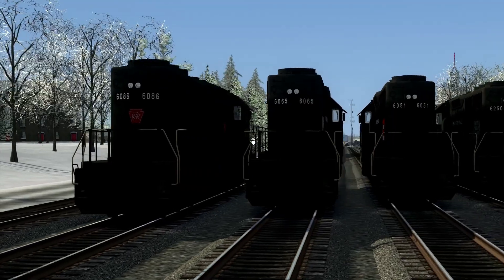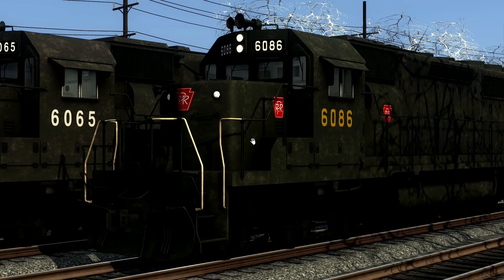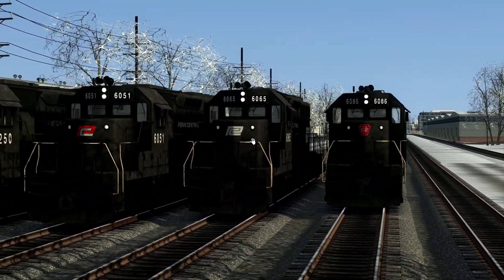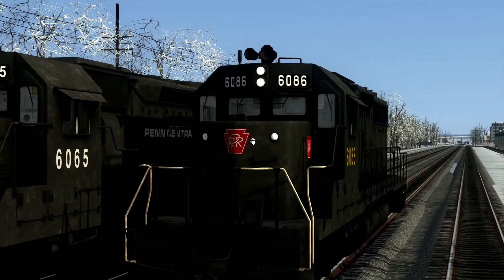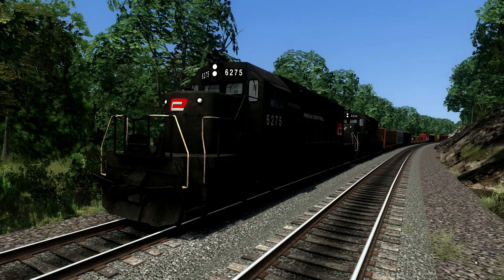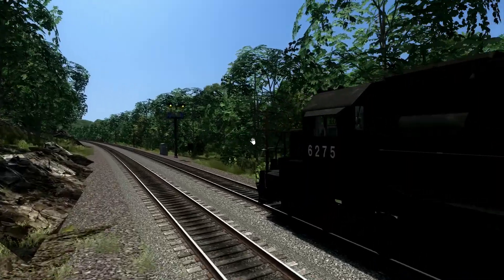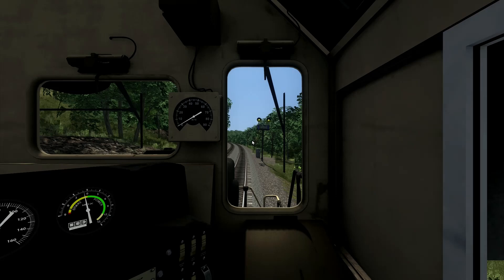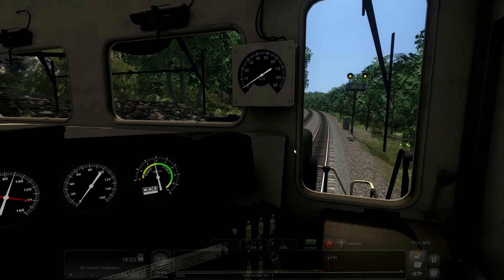Train Simulator: Kantorski Special | Pennsy SD40 E.P.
Re-live the "glory days" of Pennsy & Penn Central with a pack Rodney Kantorski would definitely not approve of. This pack utilizes the CRR SD40 and adds custom sounds, light flares, texture upgrades and much more.
Let's take a look at these pigtail chicken suckers.

Take it a step farther for the long haul and consider joining the channel membership.
If you have done any of the above already, thank you!